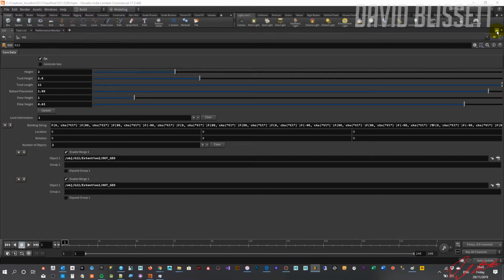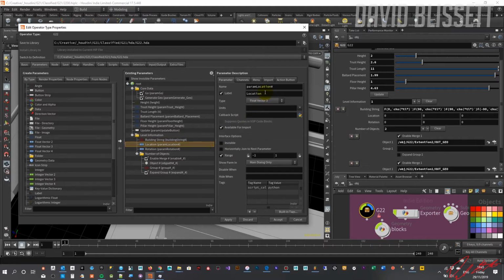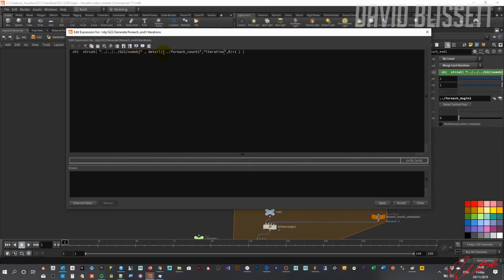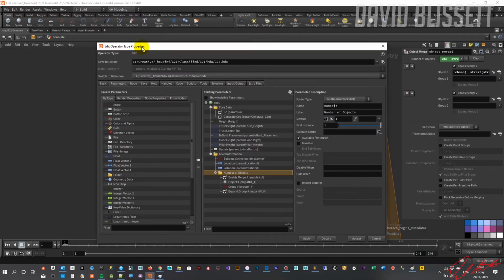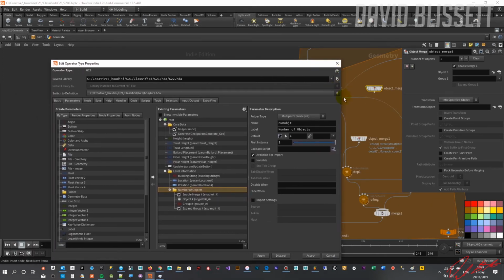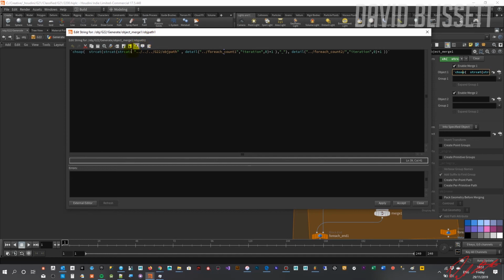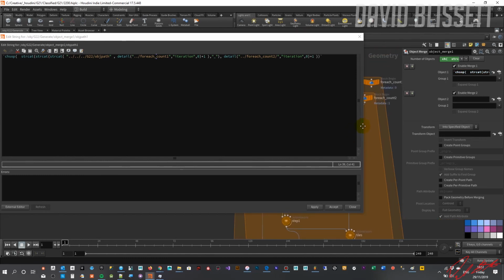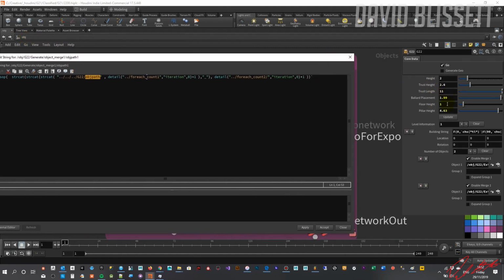Houdini Engine Binding Nested Multi Object Parameter Setup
Houdini gives you to the ability to use Multi-Level/Multi-Object Parameters on your HDA's, both in Houdini and tools that you'd use your HDA's in such as Unity, Unreal, Maya, etc.

In this quick tutorial, we will look at how I use Nested Multi-Object Parameters.